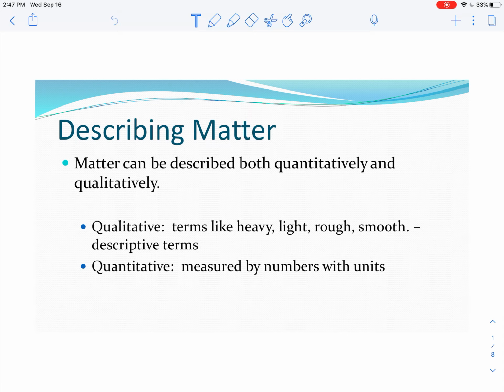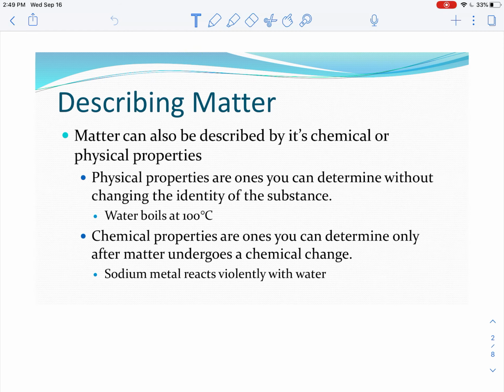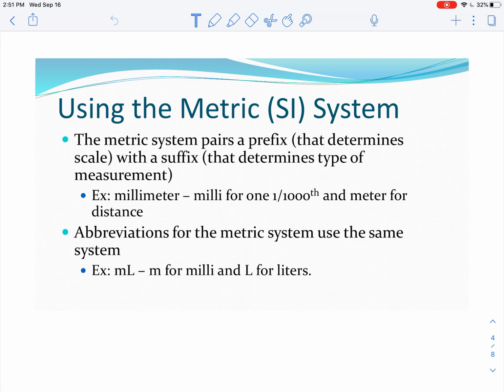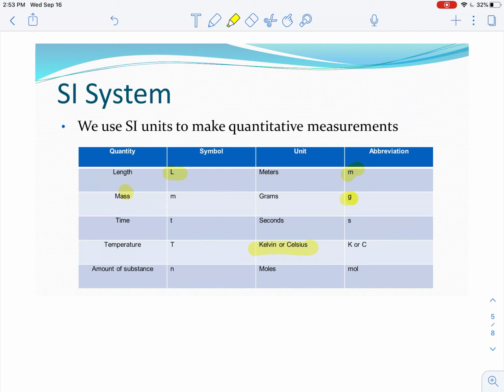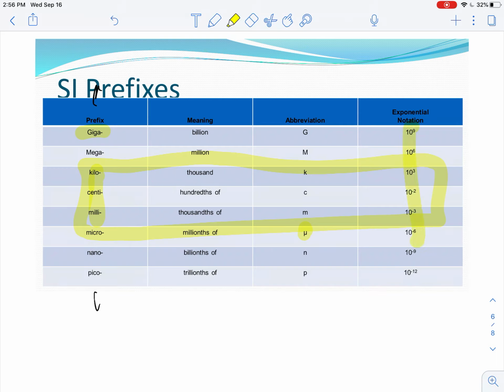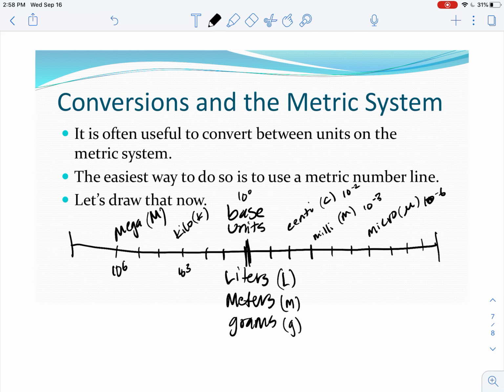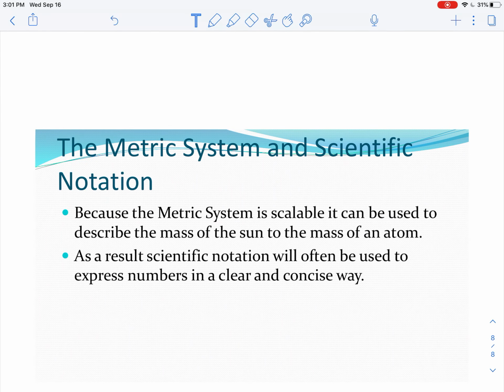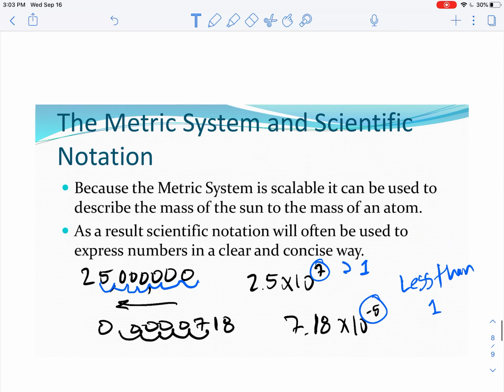Properties of Matter and Metric System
Properties of matter, metric system and scientific notation notes.